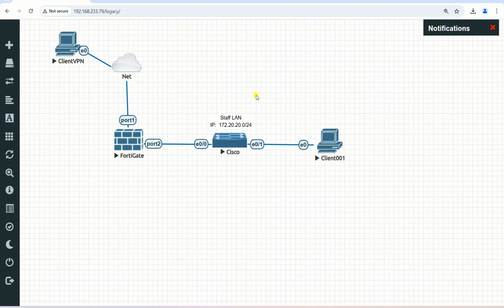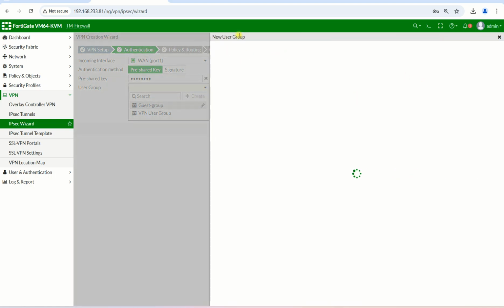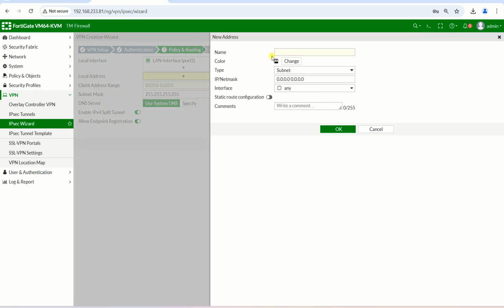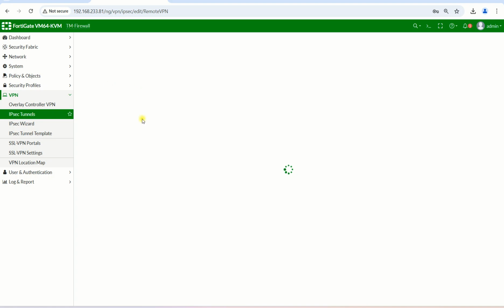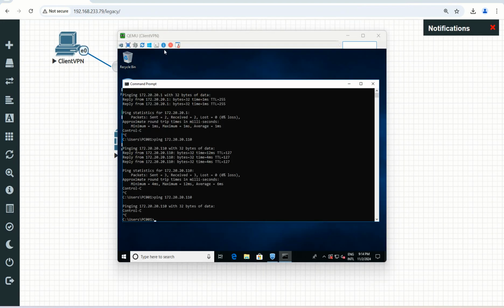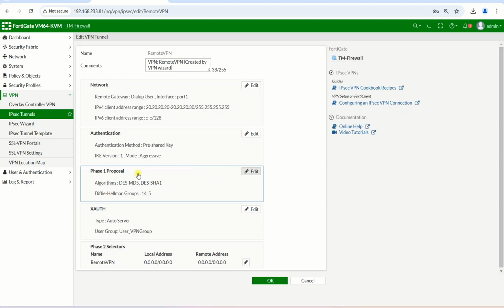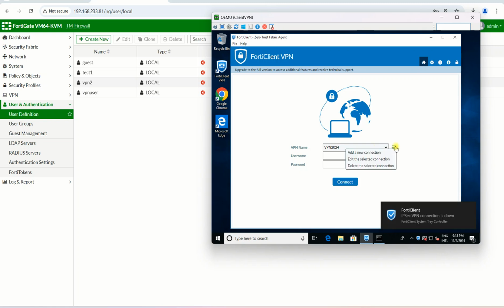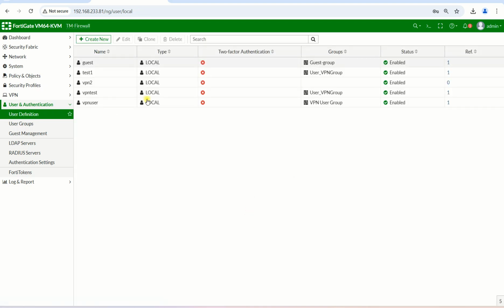How to configure VPN on Fortigate using IPSec Tunnel | Msolved Tech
This video will show you how to setup vpn on fortigate firewall. Ipsec tunnel is being used to configure the virtual private network int his tutorial.